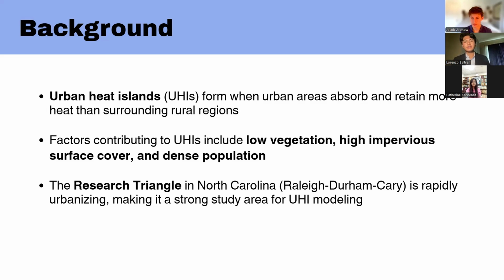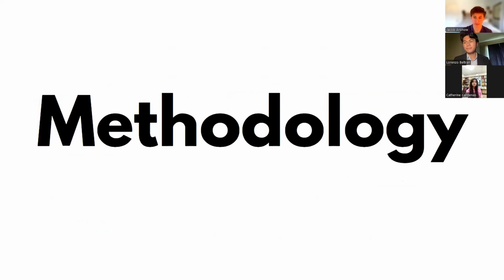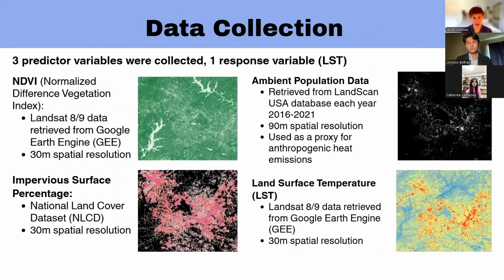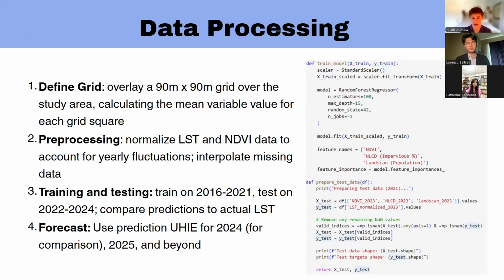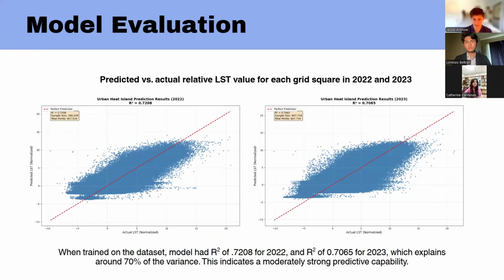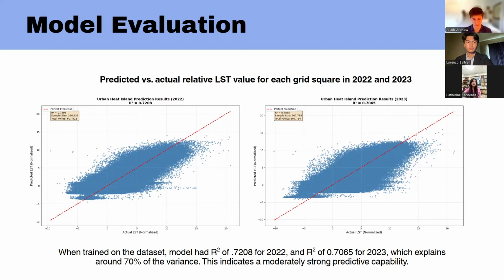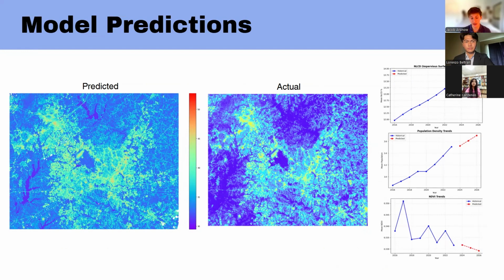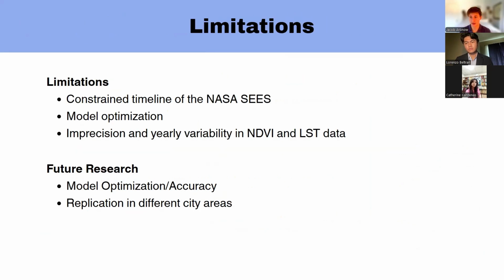Predicting Urban Heat Island Growth in North Carolina’s Research Triangle Using Machine Learning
Project Title: A Spatiotemporal Machine Learning-Based Approach to Predicting Urban Heat Island Growth in the Research Triangle, North Carolina

Urban Heat Island Study - GLOBE Mission EARTHTeam 1: Catherine Cardenas, Jacob Aronow, Lorenzo Beltran
Project Mentors: Dr. Kevin Czajkowski, Tanzia Ahmed, Femi Olawale Oluwafemi